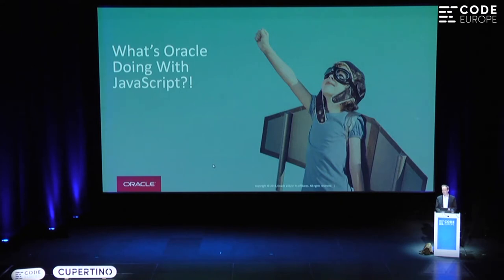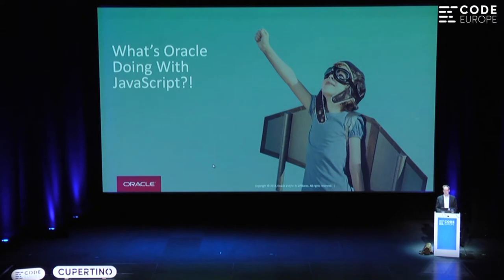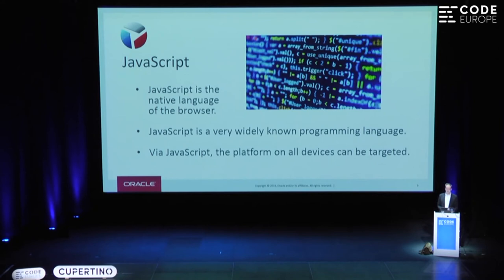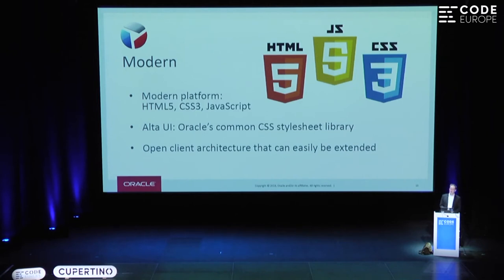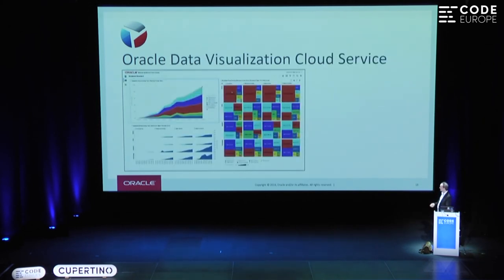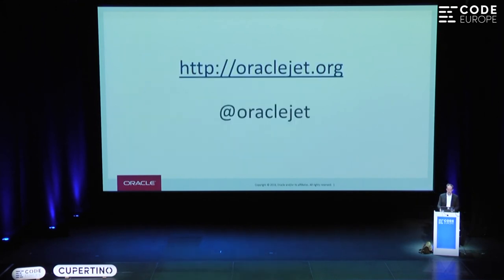What's Oracle Doing With JavaScript! - lecture by Geertjan Wielenga - Code Europe Spring 2017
Watch the lecture by Geertjan Wielenga! At JavaOne/OpenWorld 2015, Oracle announced that its own internal developers have been using JavaScript for several years to develop Cloud applications and that Oracle JET, a toolkit built up out of open source solutions, is available for anyone to use. Come learn how you can use JET, too.